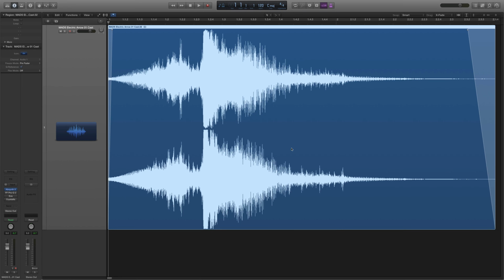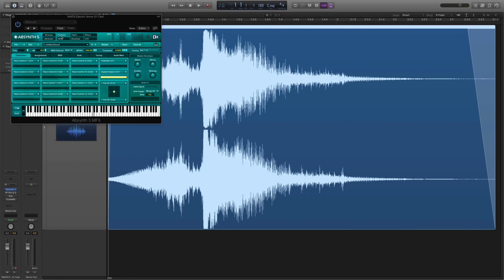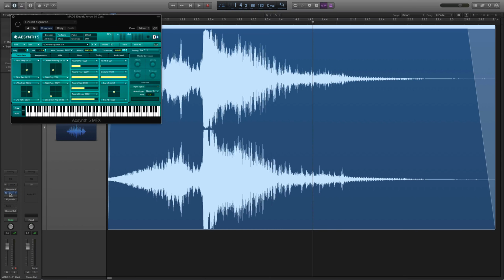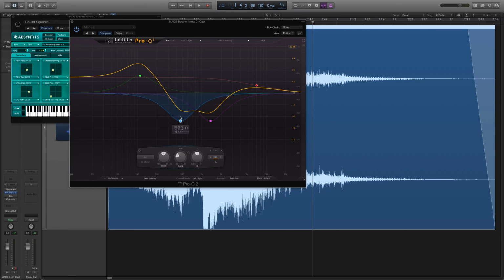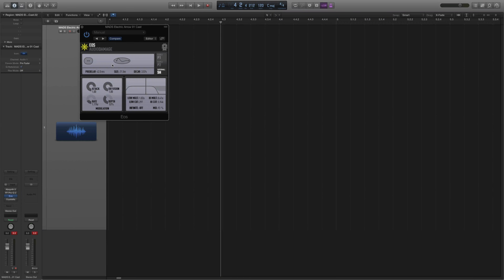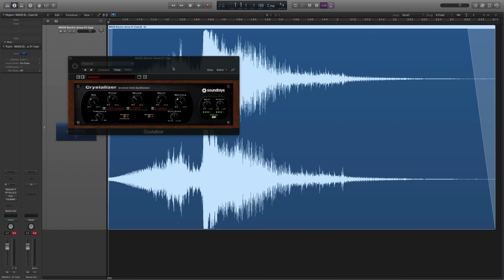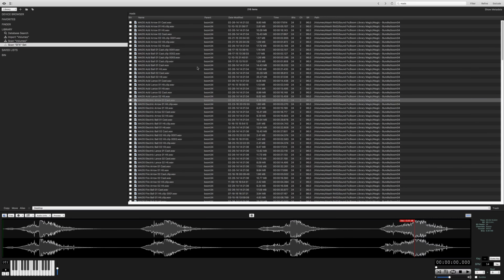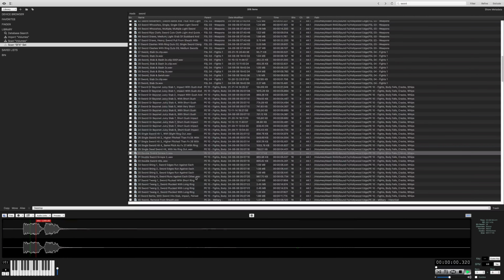Video Game Sound Design Tutorial - My Favorite Sound Design Tools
These are some of my all-time favorite sound design plugins and tools! I just love their stuff!